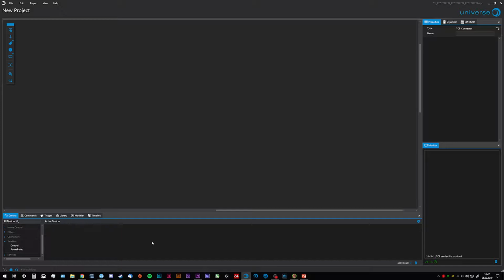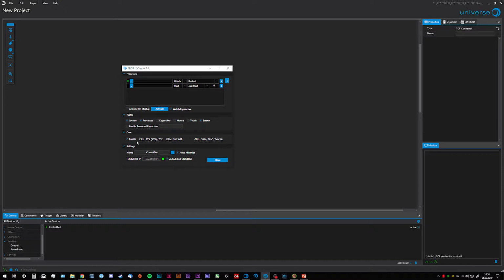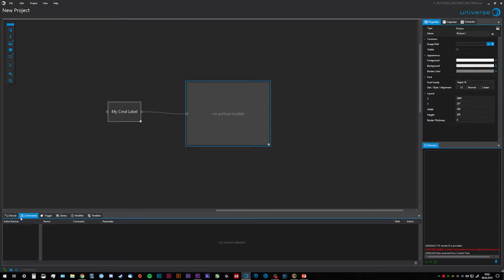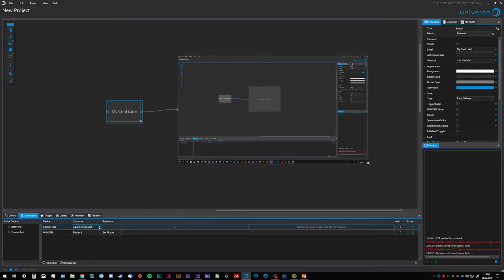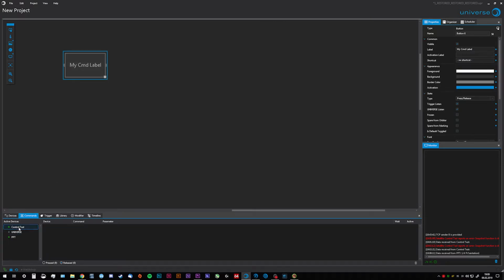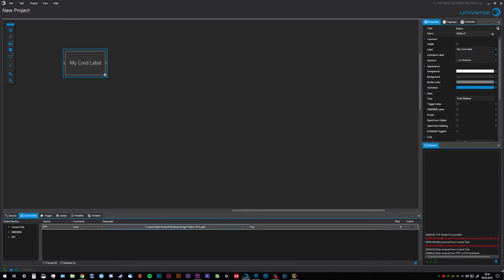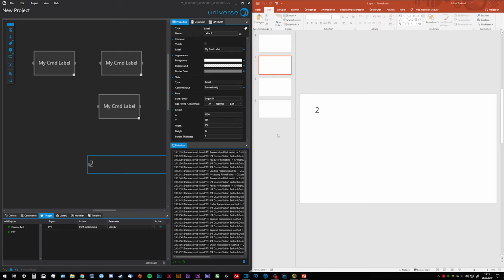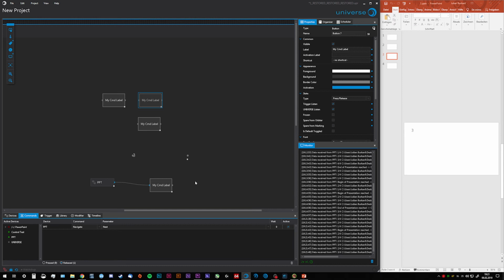UNIVERSE Tutorial | Satellites (EN)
Satellites are free additional tools. Satellite Control can monitor and remotely control remote Windows machines. Satellite PowerPoint can control PowerPoint presentations as of Office 2010, and return information (for example, the currently viewed page of a presentation) for evaluation.